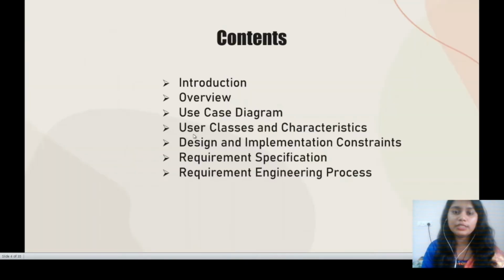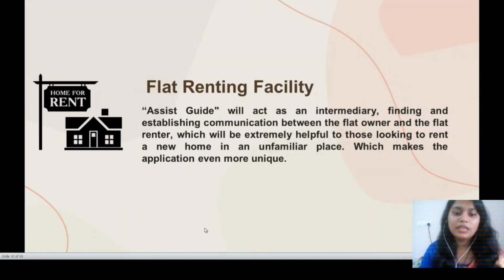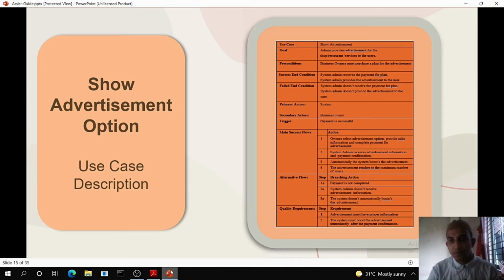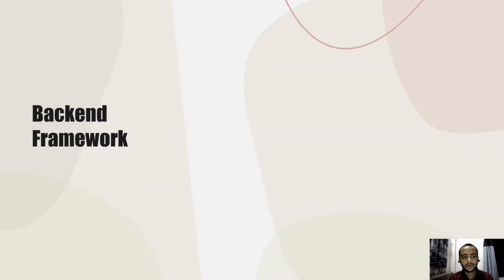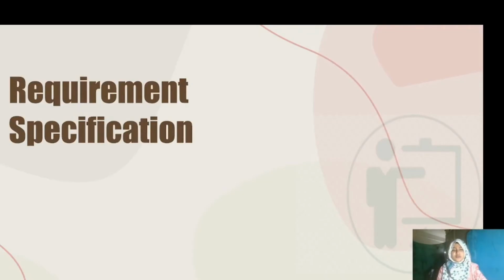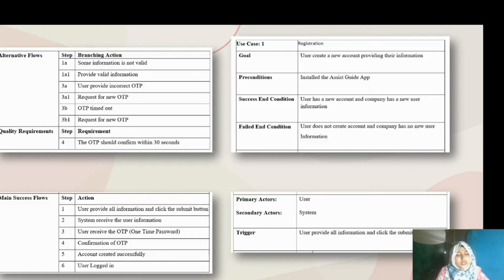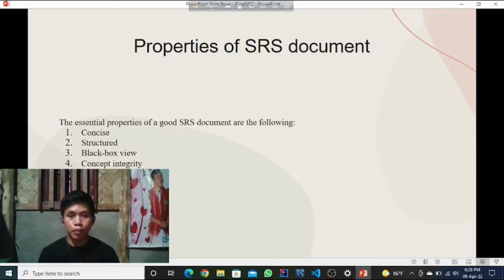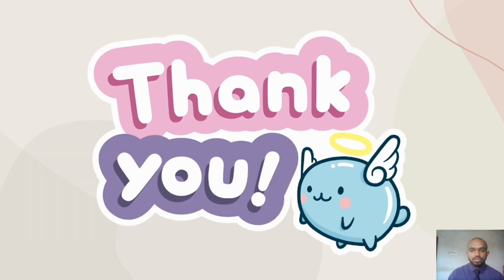Presentation on SRS for "Assist Guide"